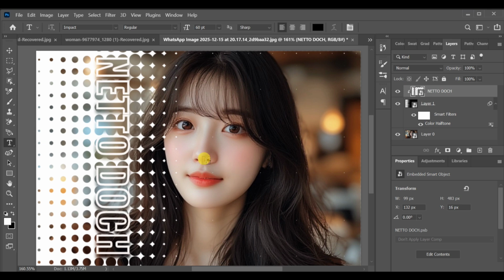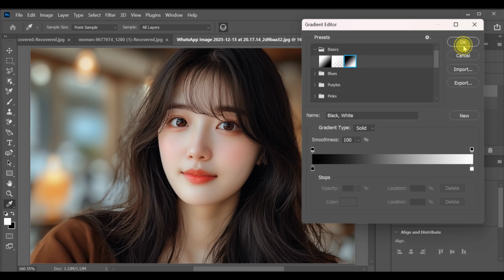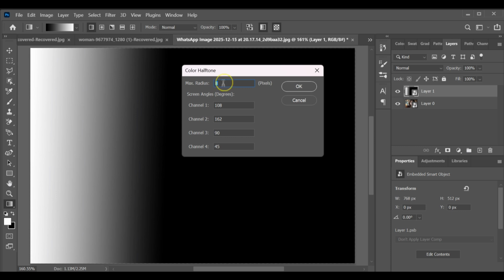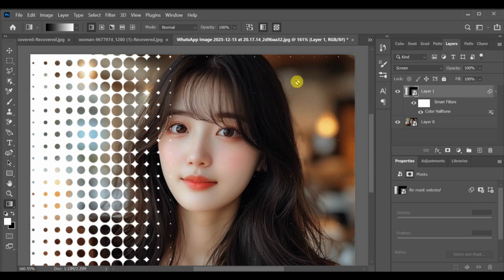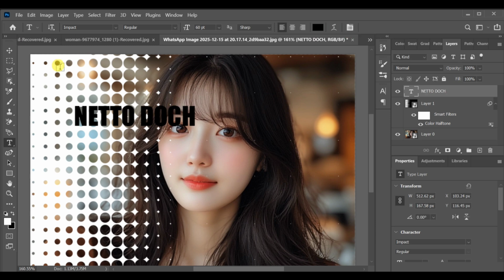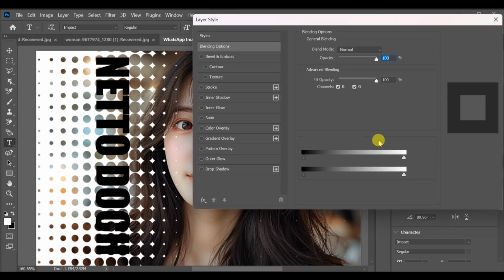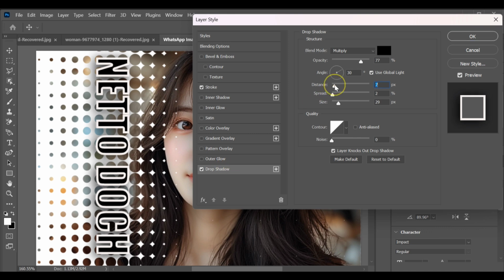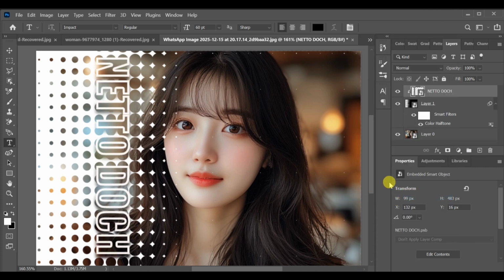PS Tutorial HD 2025 | Efecto Halftone Elegante | Photoshop Editing | CC + BP Drop ps Netto Doch YT